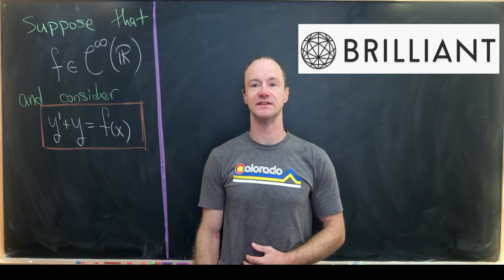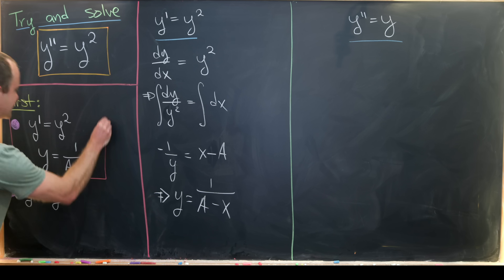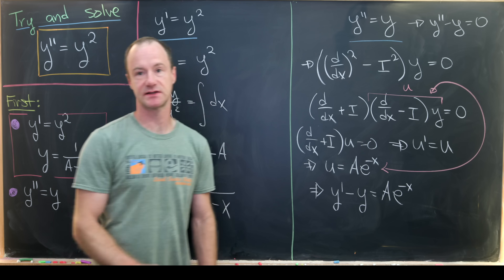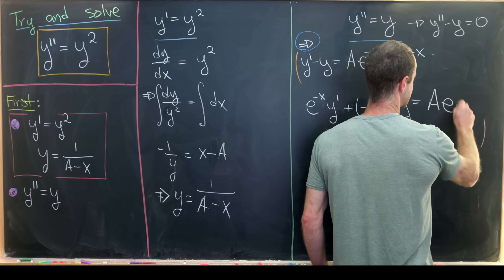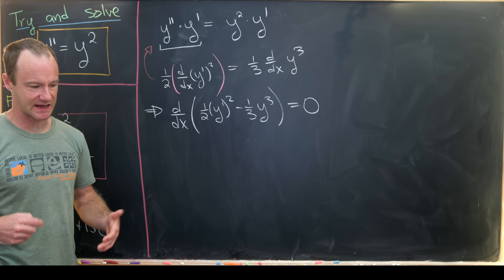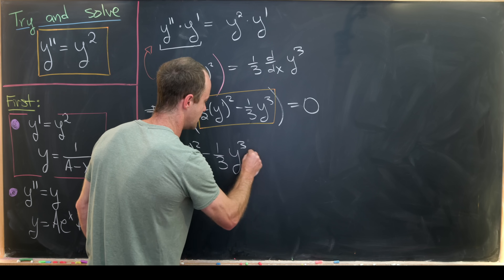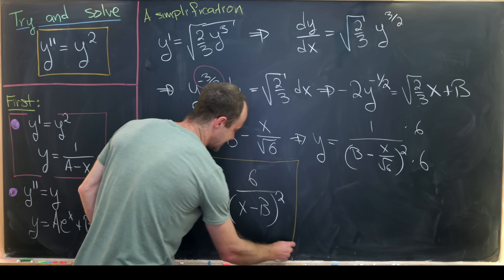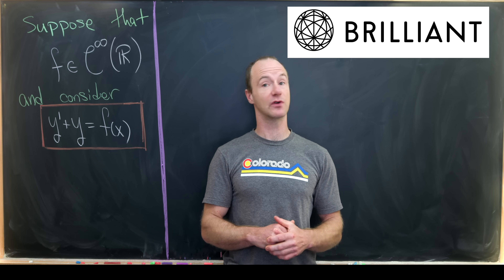A deceivingly difficult differential equation